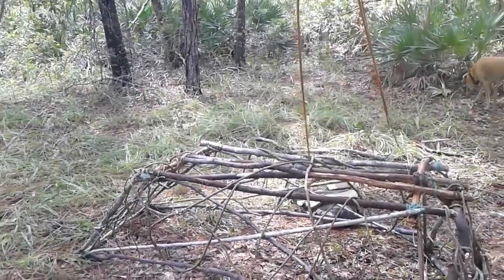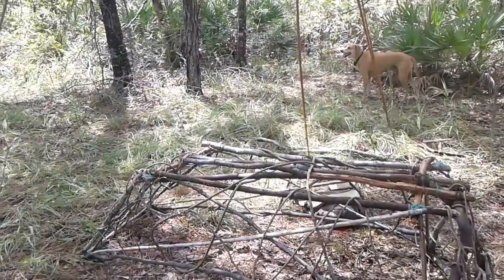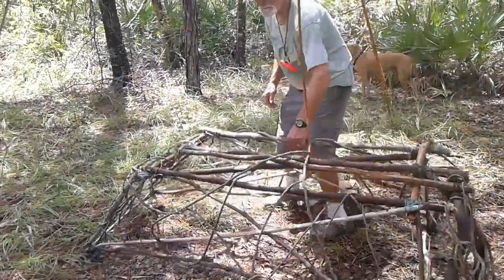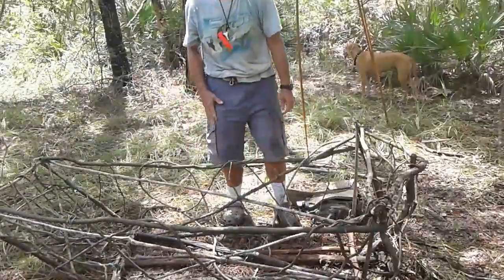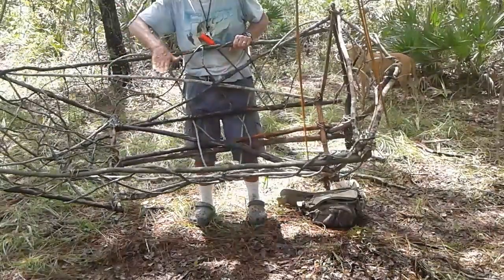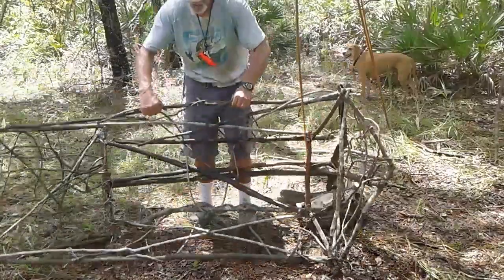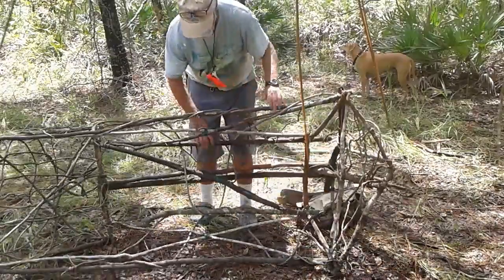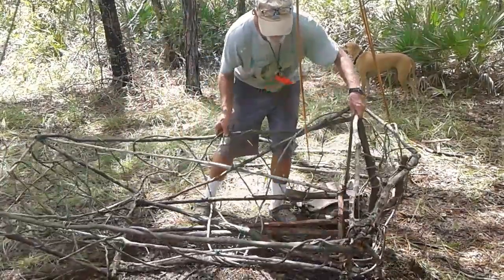Bushcraft boat with sticks and vines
Basically a big bathtub with a Jon boat front end. Wrap with a 9x12' tarp and do some pond fishing. Assembled using just sticks and twine, a little paracord, and vines.